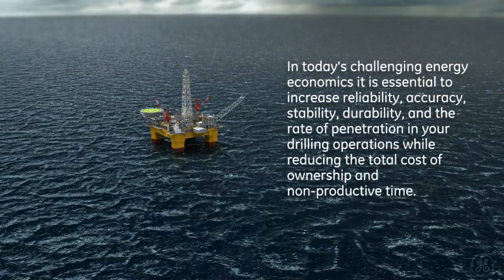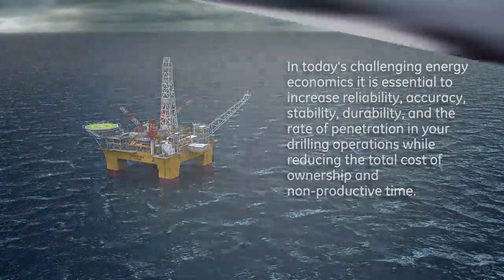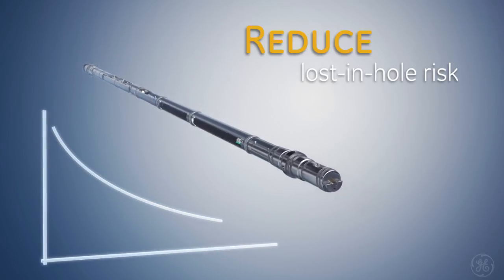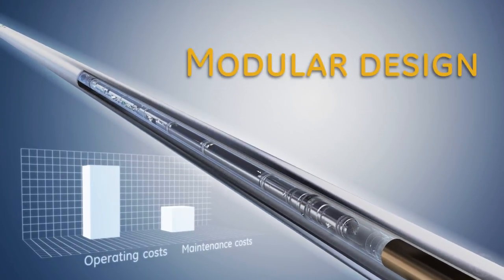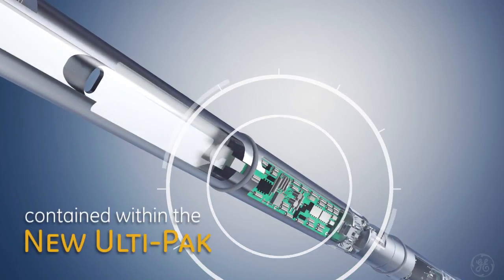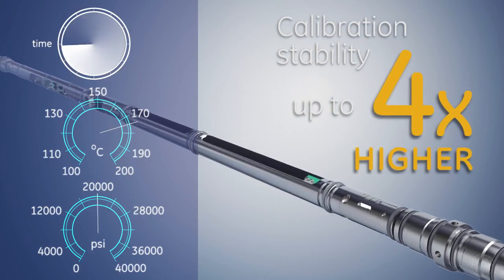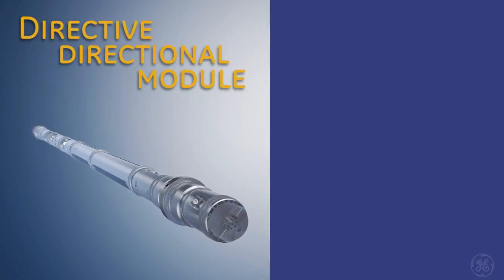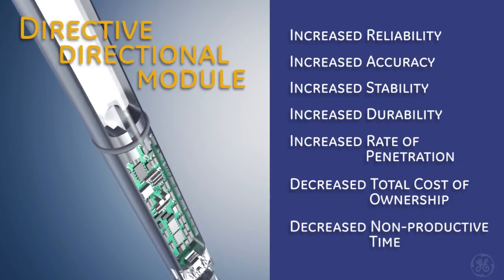Directive Directional Module Animation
Do you need to build momentum for a new product launch and quickly convey the features and benefits? This animation did exactly that for GE Oil & Gas. The Directive Directional Module from GE Oil & Gas provides increased reliability, accuracy, stability, durability, and rate of penetration dhile decreasing total cost of ownership and non-productive time.

This animation was created for GE Oil & Gas by A KYU Design. See how we can bring your technologies to life through animation and illustration.